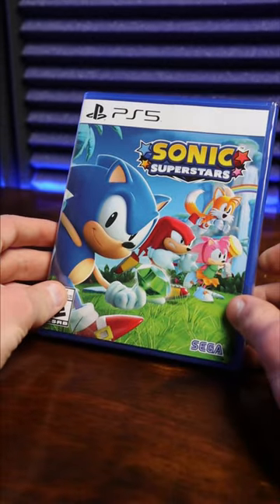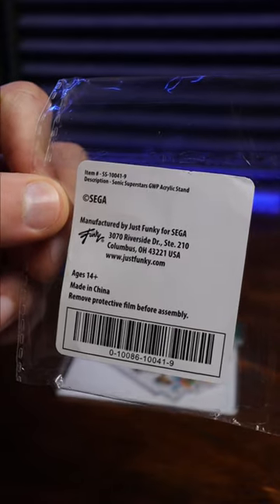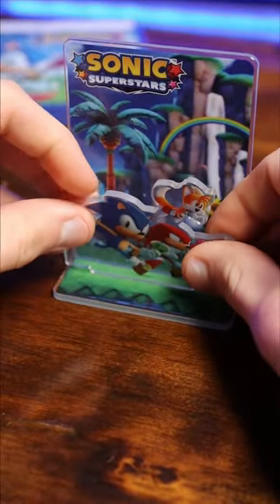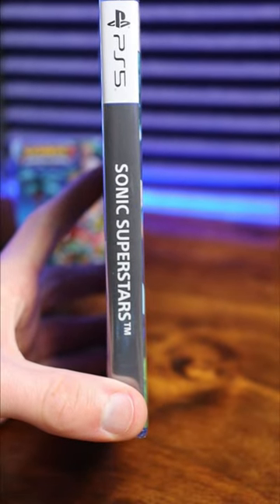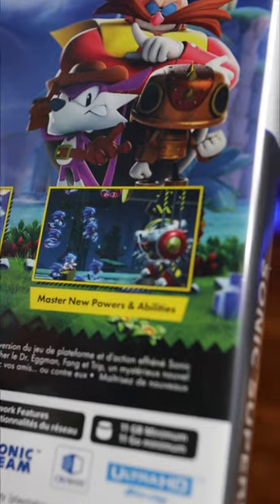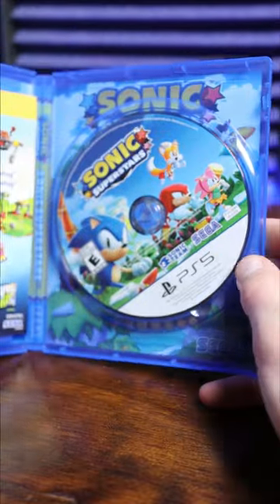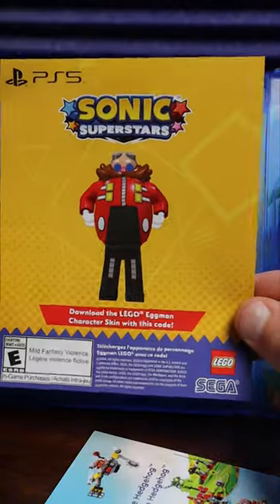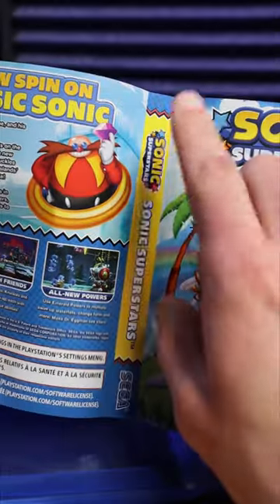Sonic Superstars Launch Day Unboxing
Sonic Superstars is finally here, and here's everything you get for pre-ordering the game.